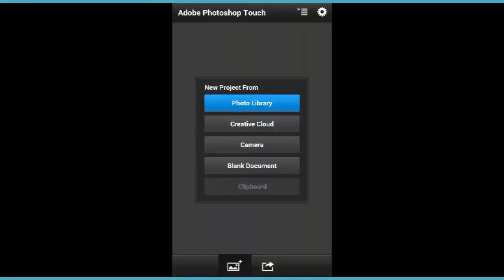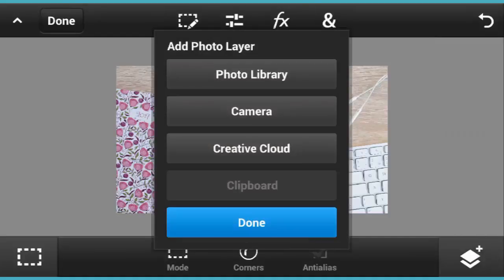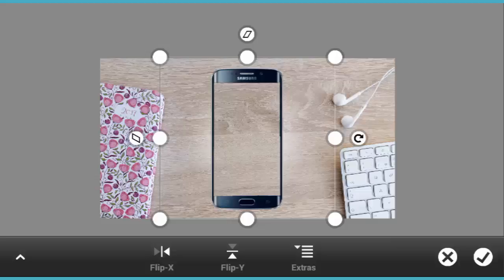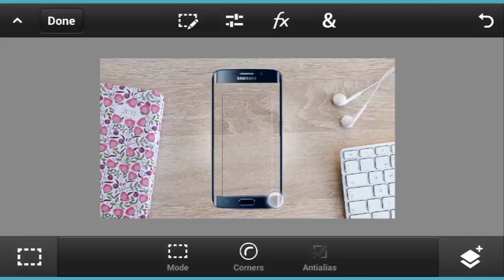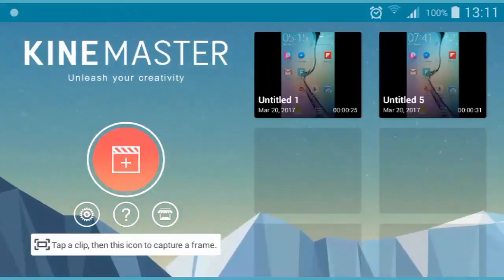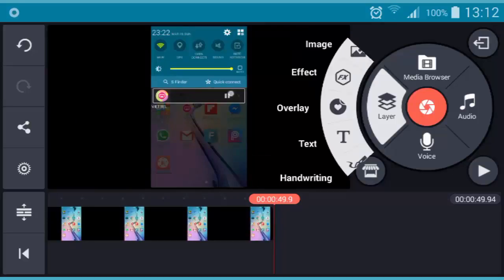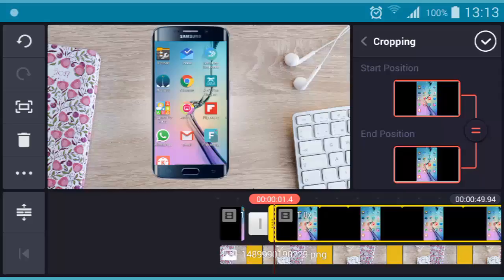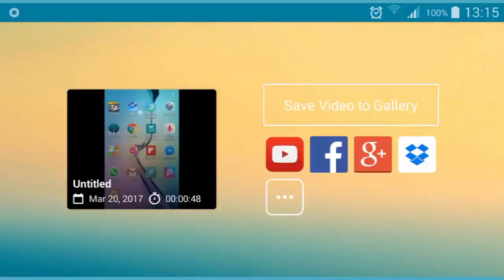How to Edit Screen Recording Video on Android Phone Like A Pro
Hi guys, I've been finding the ways to edit my Android screen recording video and see many pros out there are using this to make a phone overlay on both vertical and horizontal videos screen recorded on Android phone.
This way, your screen recording video just look awesome.
If you also want to make your screen video like a pro, then, just use these two tools.
1, Adobe Photoshop Touch for Phone
2, KineMaster
If you want to make a phone frame with transparent background (for screen video overlay) then watch the tutorial on how to make a mobile frame like that on this video: